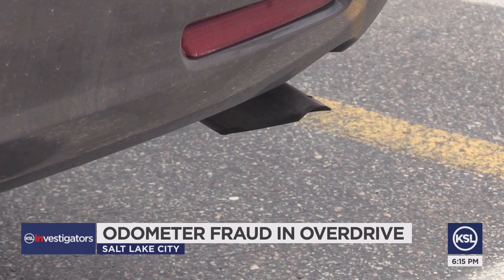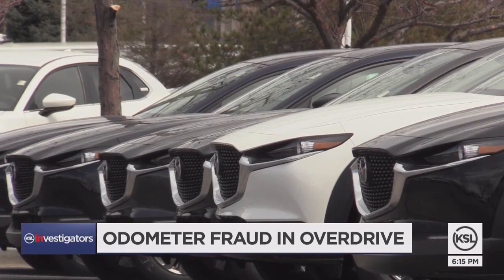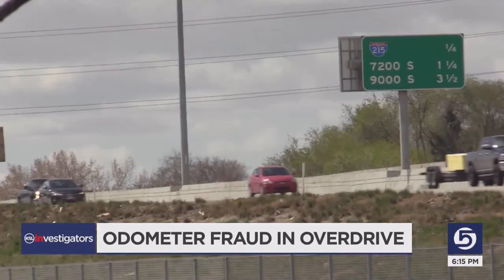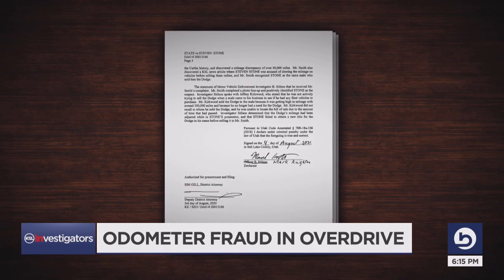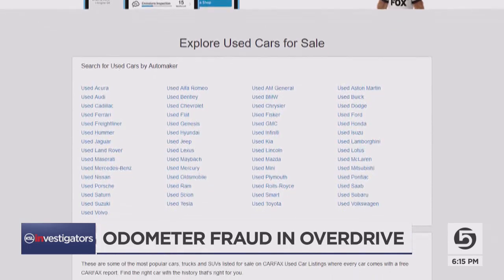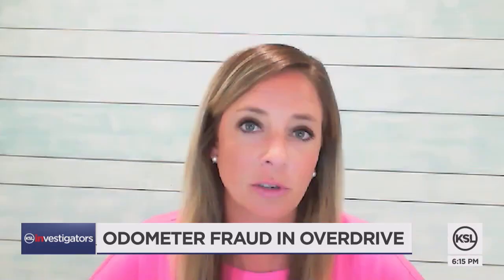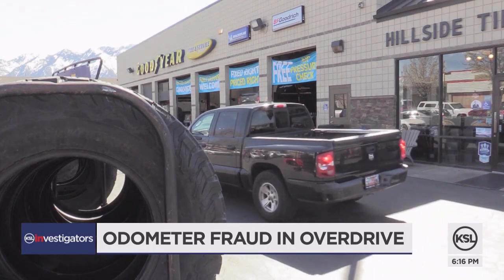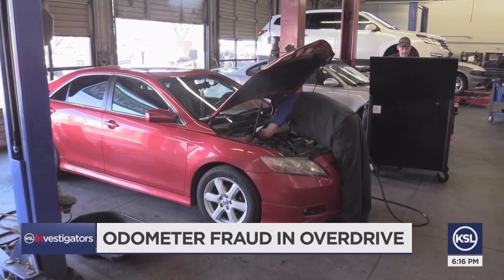Gephardt: Thousands of Utah Cars Hit By Odometer Fraud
Thousands of Utahns are driving cars with hacked odometers- analog and digital - costing car buyers thousands of dollars while putting their safety in jeopardy.